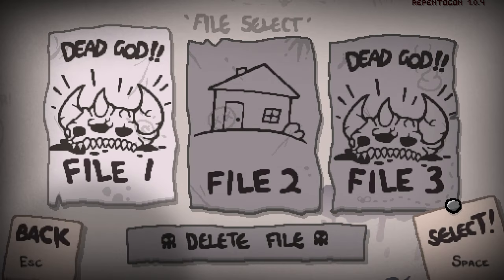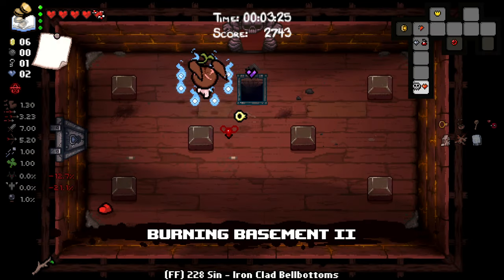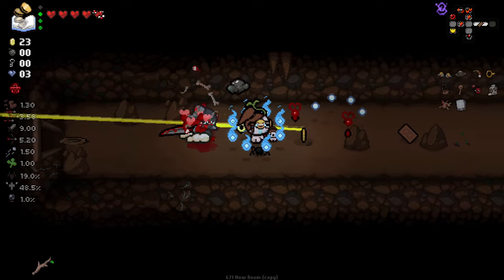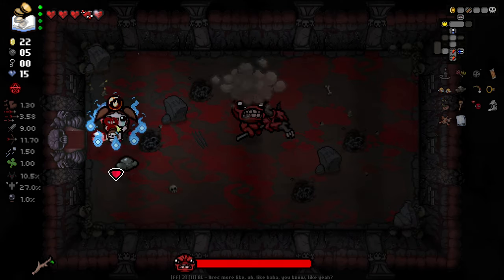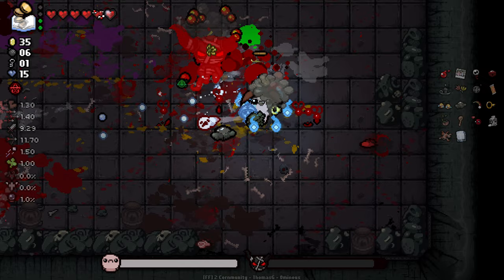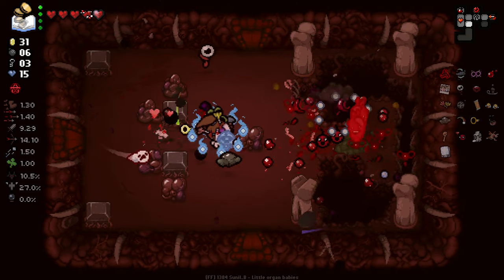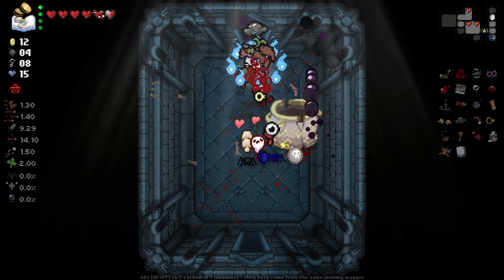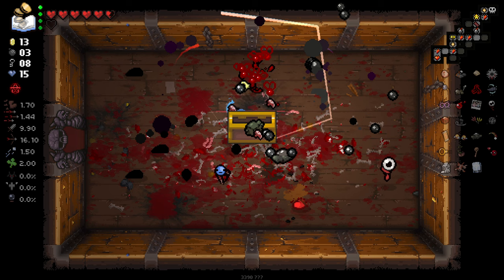COIN FLIPPING JUST GOT OP!! - Modded Binding of Isaac Repentance Streaking - Part 3